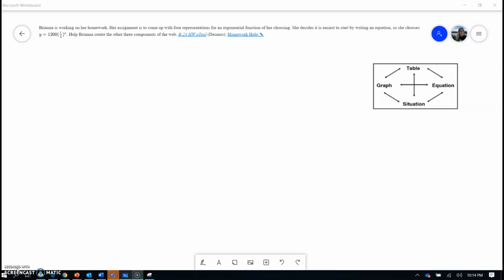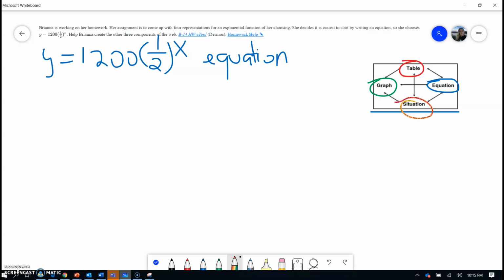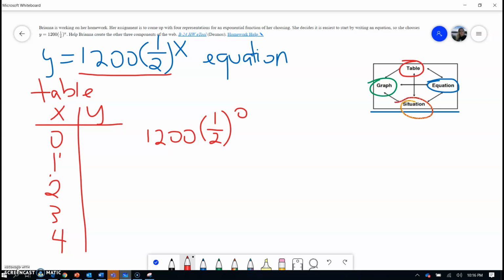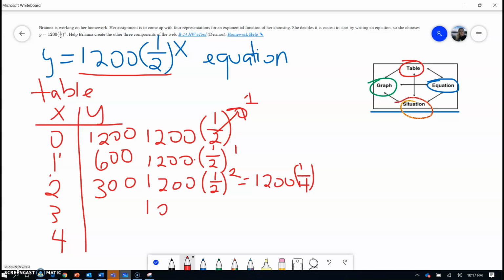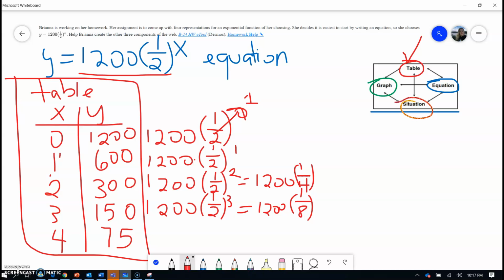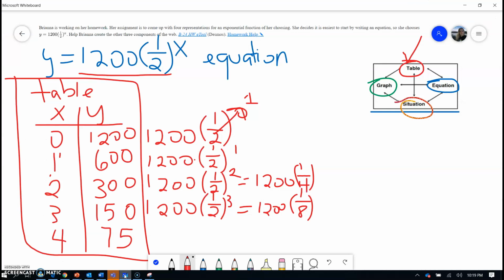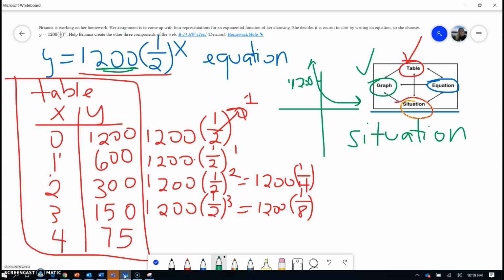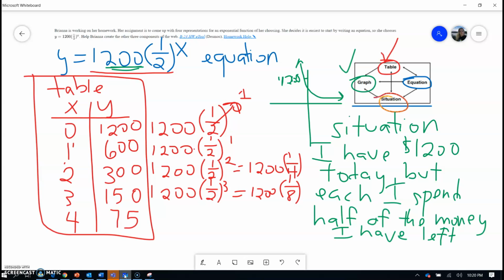Exponential Functions with Multiple Representations